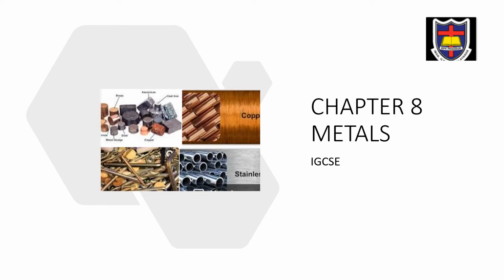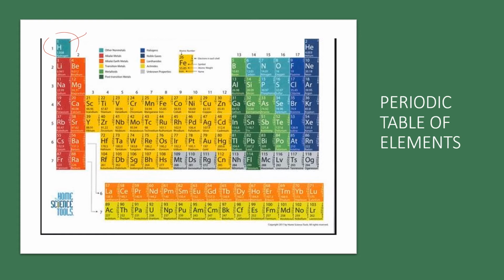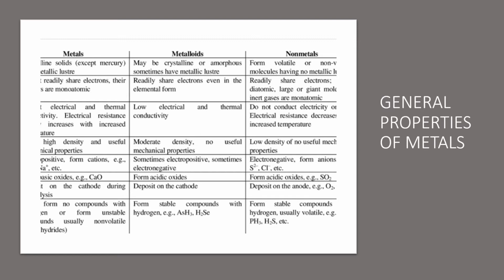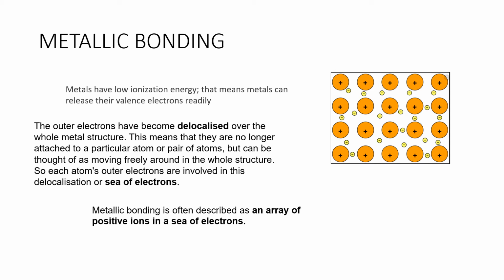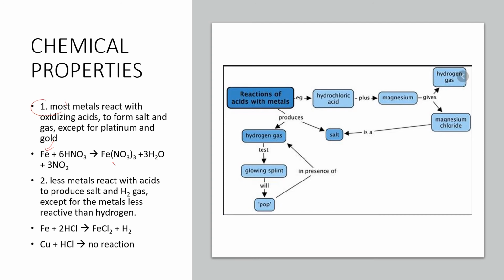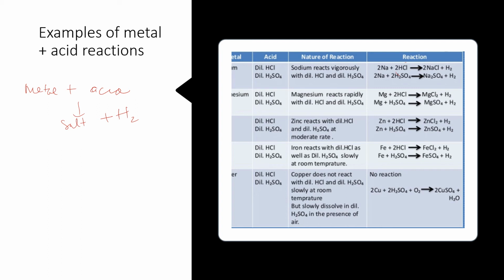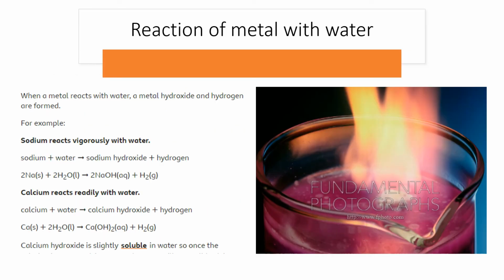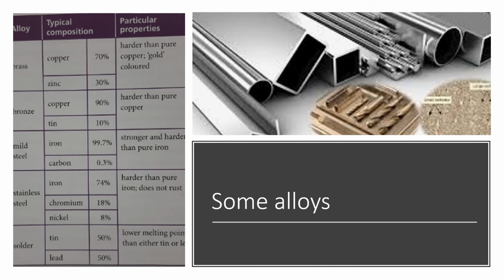CHAPTER 8 METALS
chemistry lesson for IX-X grader